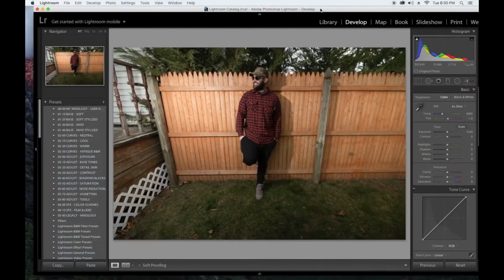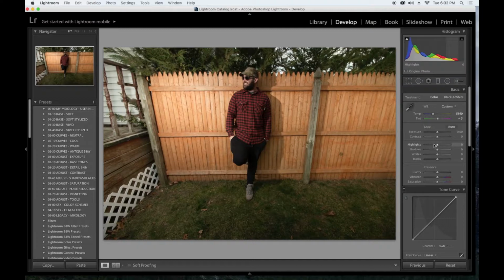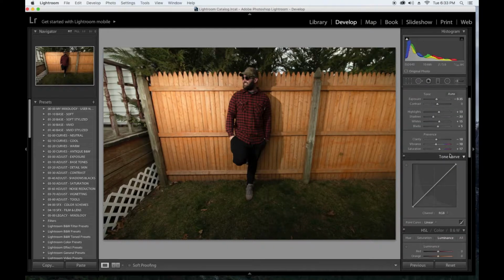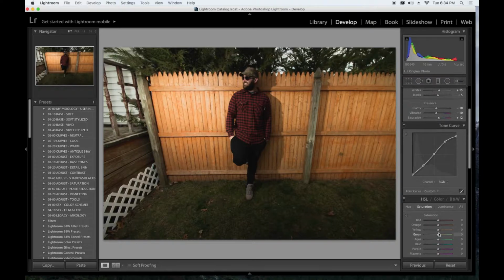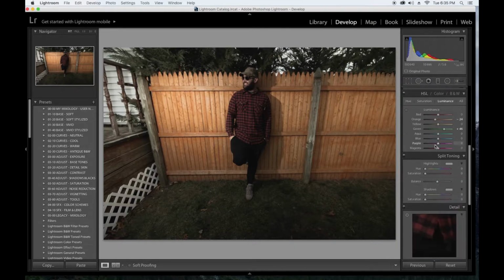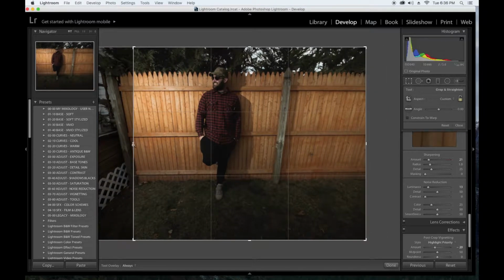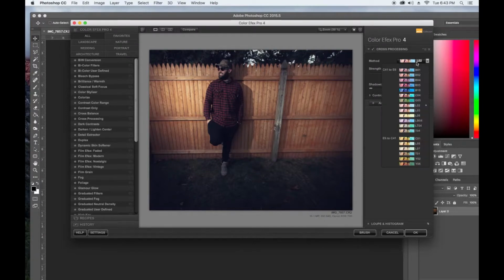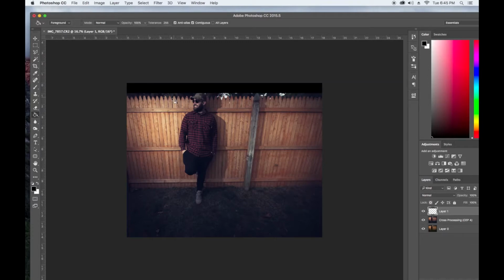Create Cinematic Photos In Lightroom and Photoshop